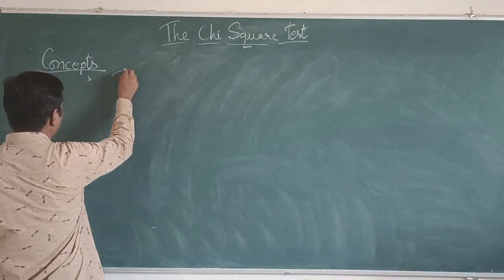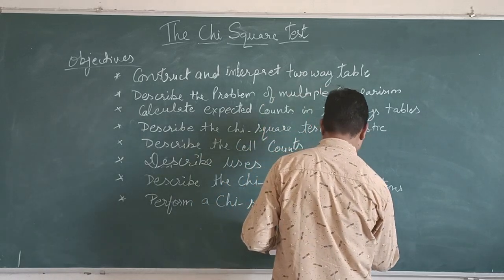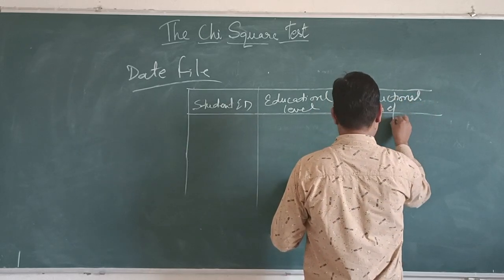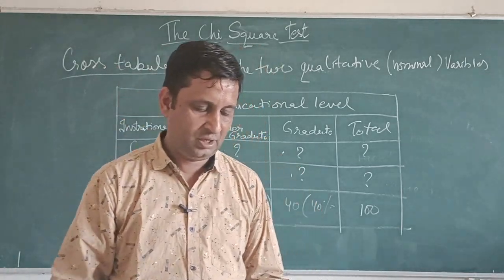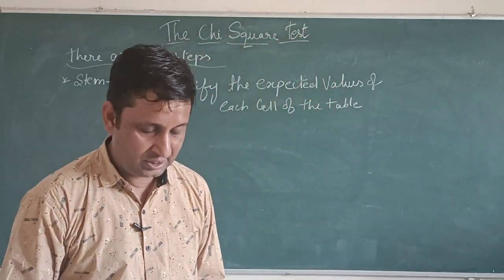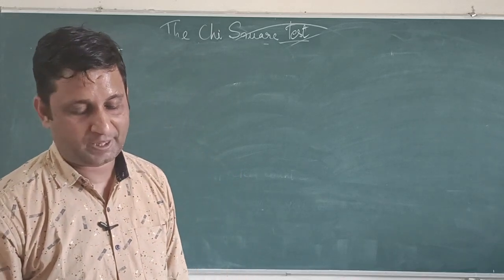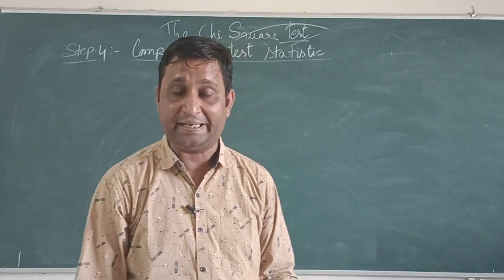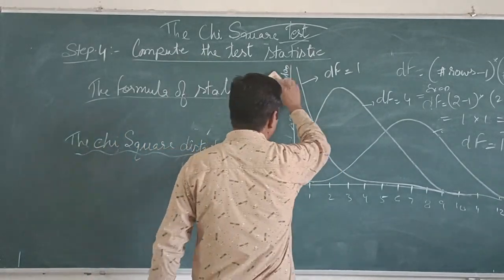Paper 3 ,Quantitative method ,Ph.D course work,Topic- The chi- square test